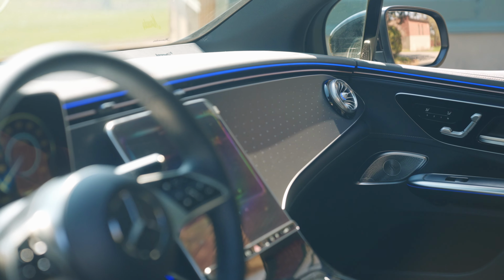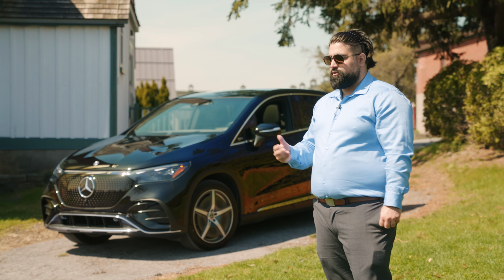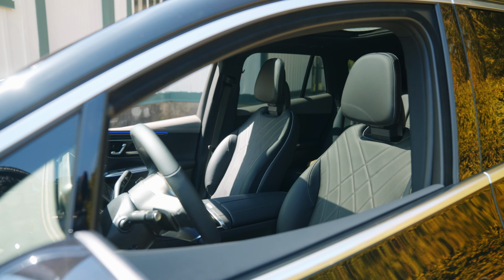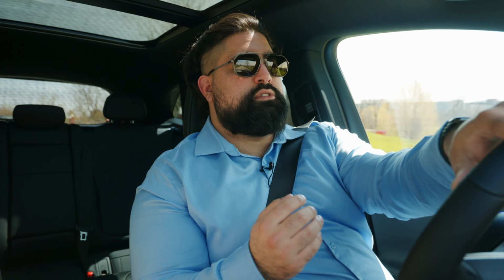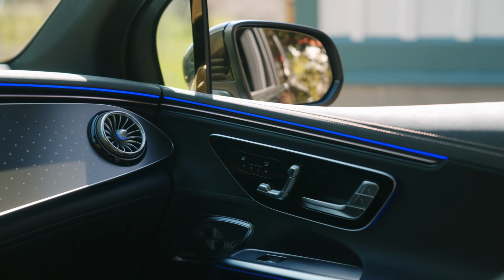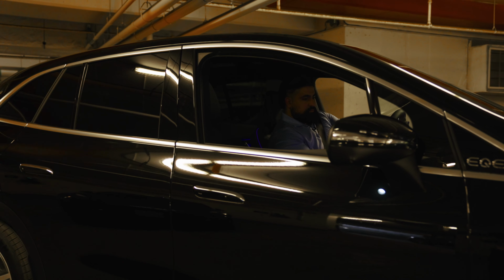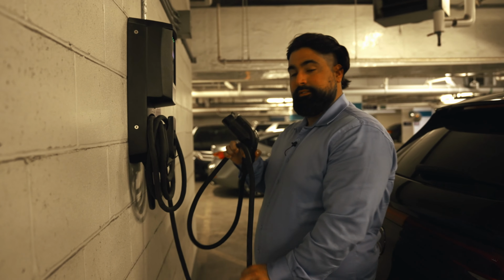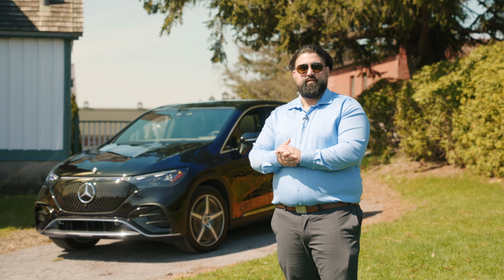The All-Electric Mercedes-Benz EQE SUV Is Here - Overview, Lifestyle & Charging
The highly anticipated 2023 Mercedes-Benz EQE SUV has landed at Star Motors of Ottawa. Today Michael shows us around this stunning SUV, takes us for a drive, and demonstrates how to use the charger. We invite you to our 400 West Hunt Club dealership for a test drive so you can experience Mercedes-EQ for yourself.

Presented by: Michael Kolanjian - Sales & Leasing Consultant
400 W. Hunt Club, Ottawa.